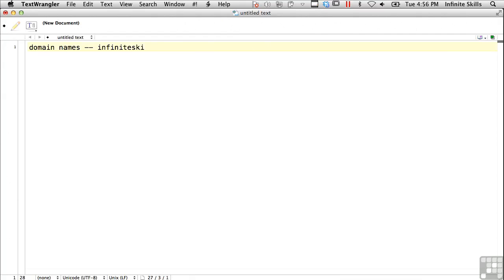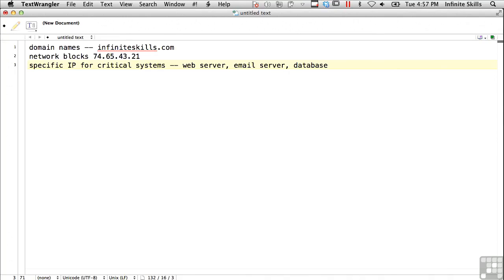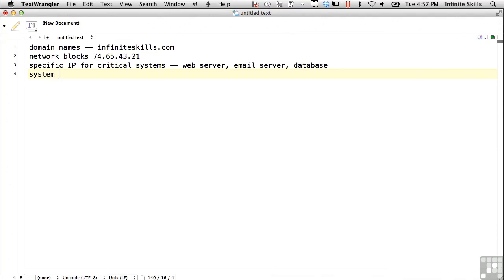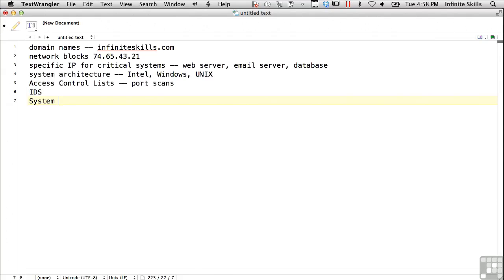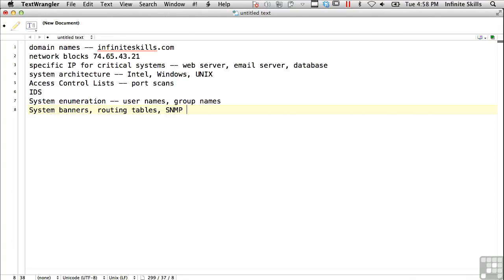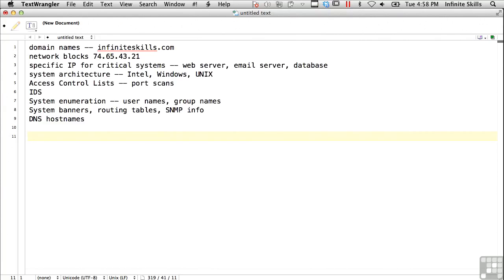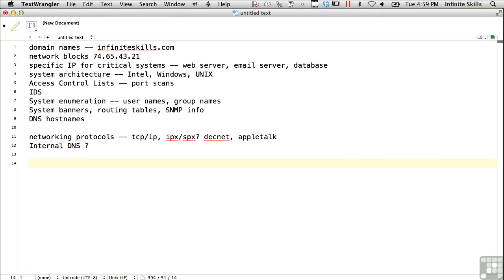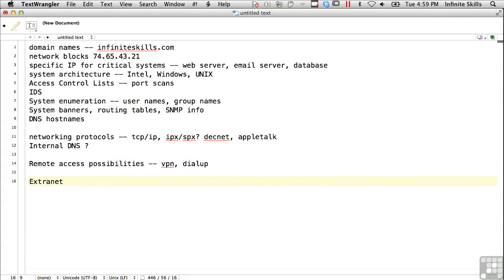0201 What Is Footprinting.mp4